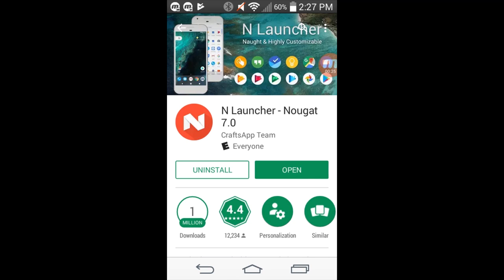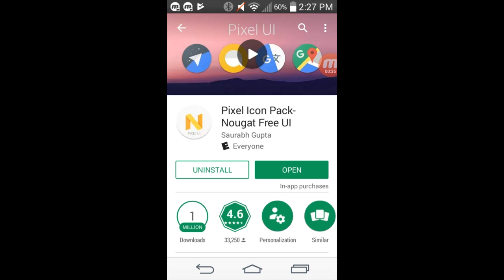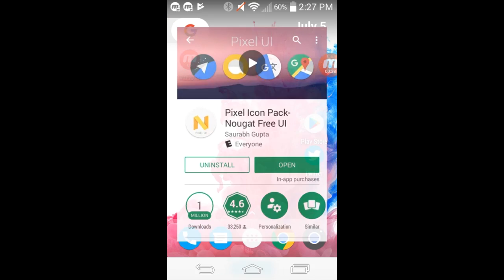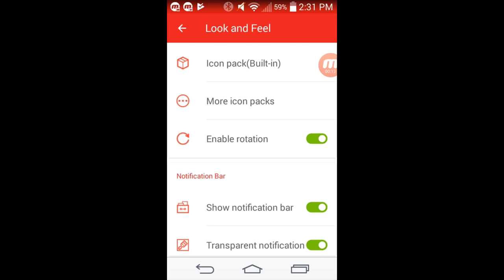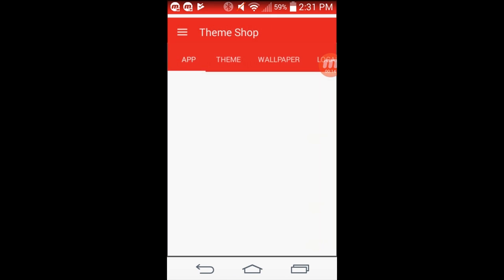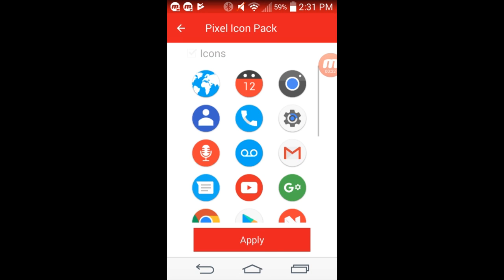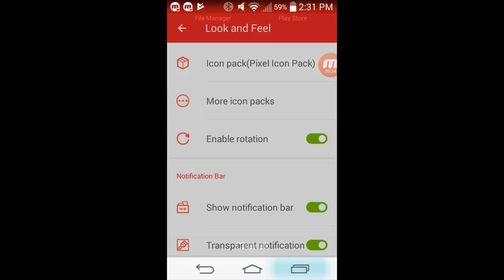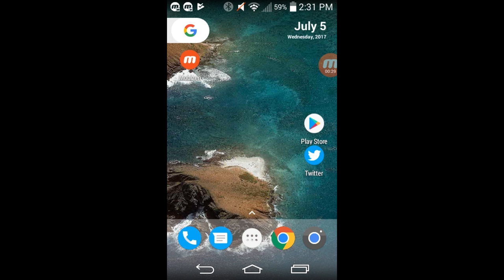UPDATE ANY ANDROID PHONE TO 7.0 NOUGAT!?!?!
Can you update any Android phone to Android Nougat 7.0!?!? Well...let's find out.